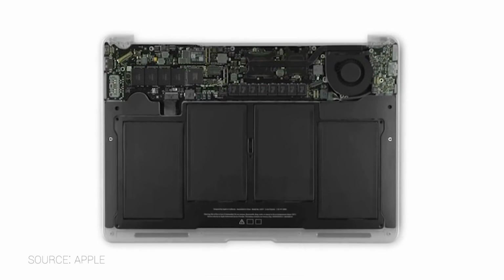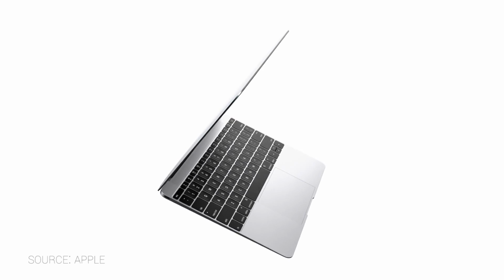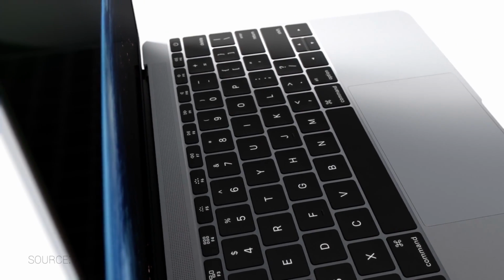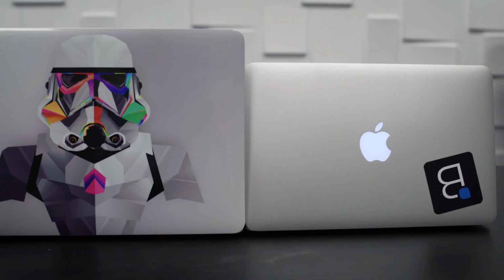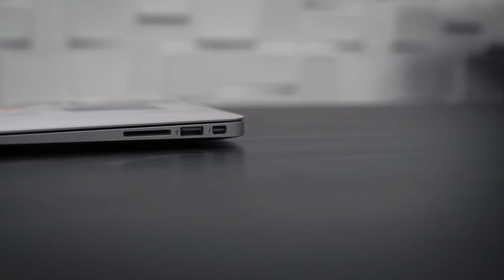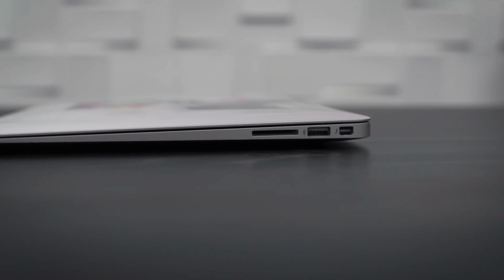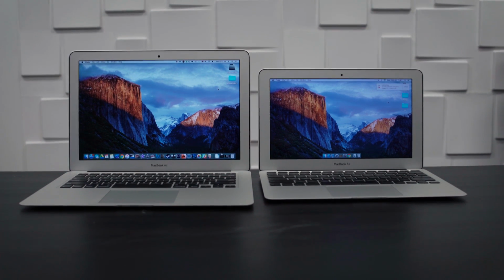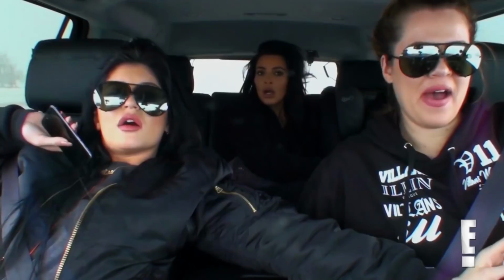Redesigned MacBook Air Coming Soon?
A new report claims Apple will introduce a revamped MacBook Air and MacBook Pro at WWDC next week, with a launch as early as August.